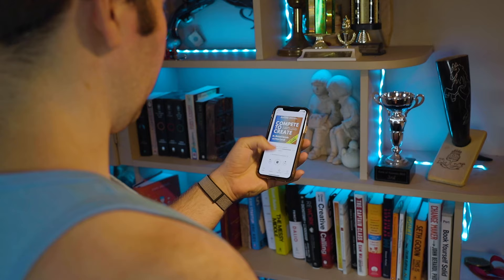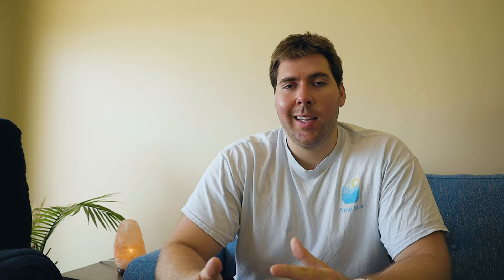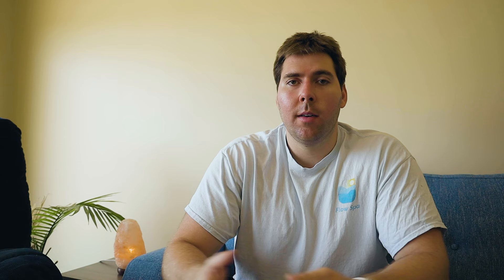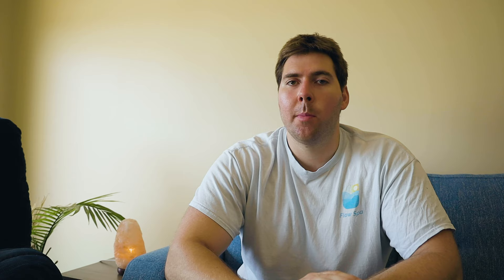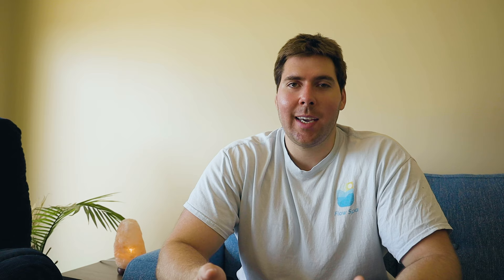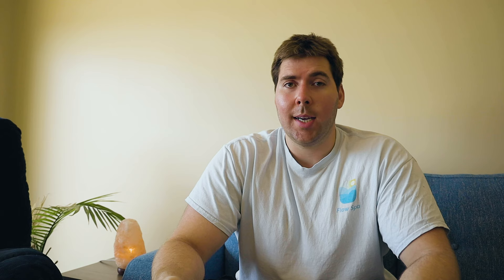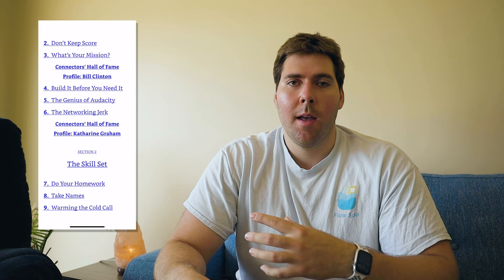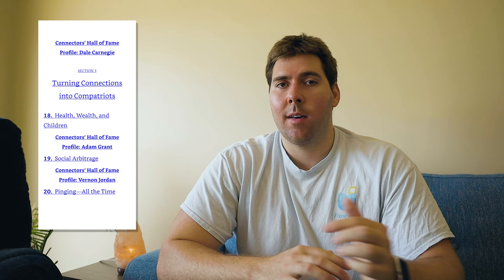Try This Simple Method for Taking Audiobook Notes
0:00 Introduction To Taking Notes For Audiobooks or Podcasts
1:00 Where To Listen To Audiobooks
2:50 Keep Your Notetaking Simple
3:50 Bookmark Chapters and Sections
4:30 Simple and Fast Notes
5:40 Dictation

Taking good notes from audiobooks can be challenging.
In this video, I share the most effective process I've found for effectively taking audiobook notes.

📝 Keep All Your Social Media Channels Updated Effortlessly!

GEAR USED TO RECORD THIS VIDEO:

Main Vlog Camera - EOS R
Entry Level Camera with Kit Lens
Vlog Lens
Starter Lenses
My Favourite Camera Backpack
GoPro Hero 10
My Camera Mic
Beginner Camera Mic
Aputure M9 - Useful Little Light To Have
My Tripod That Shoots Overhead Angles
Must Have For Quick Access To Your Camera
Fast SD Cards for 4K

Website (Flow Spa) | flowspa.ca

Listen to the FlowCast podcast | flowspa.ca/flowcast

These links don’t cost you anything extra or affect your checkout process but provide this channel with a small kickback if you make a purchase through the link. Thank you for your support!